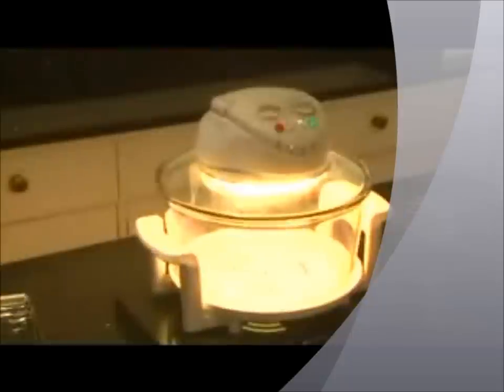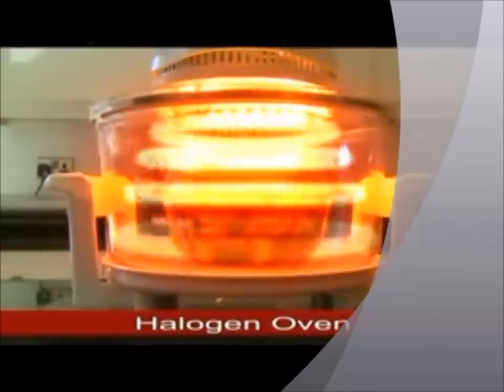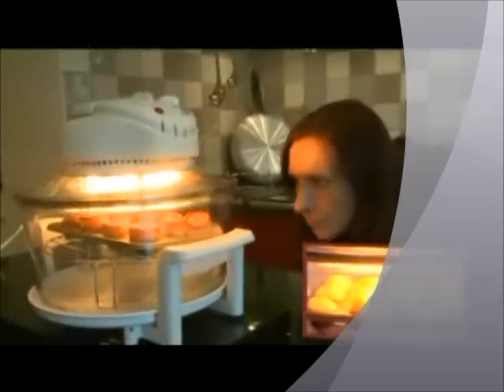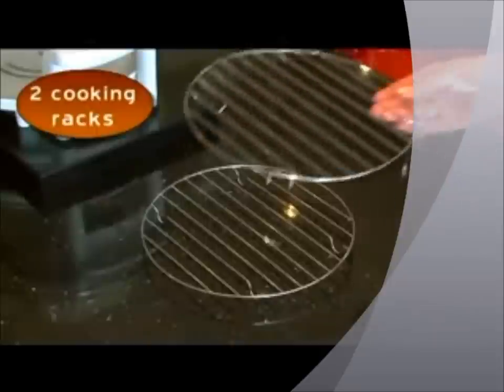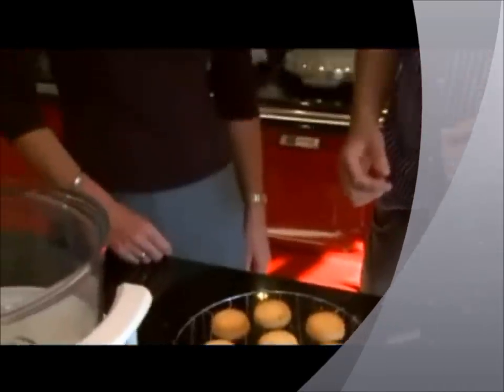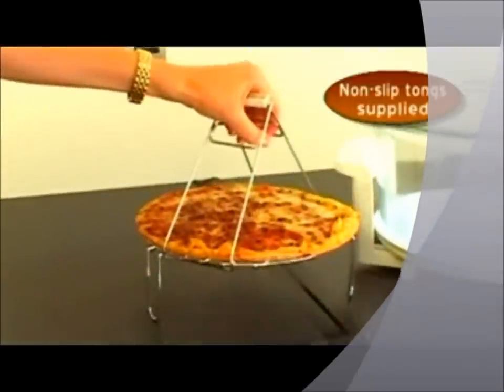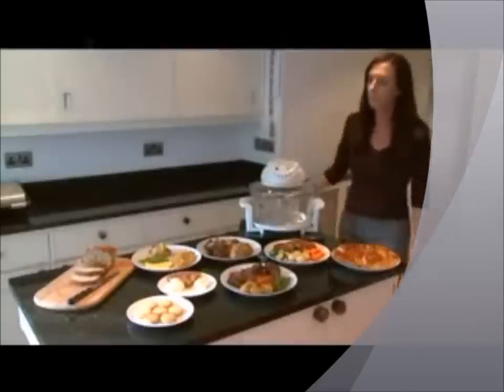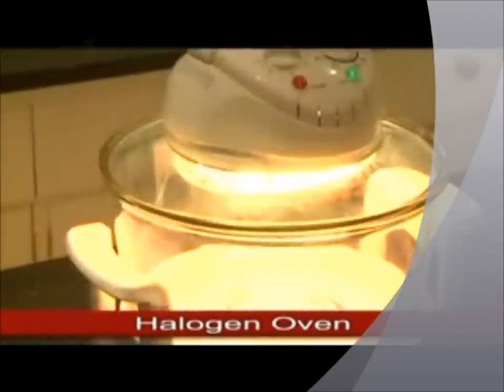Halogen_Oven.wmv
12 LITRE HALOGEN CONVECTION OVEN 1300W
"Accredited by the Good Housekeeping Institute''
''9/10 rating. Cooks food 40% faster than a conventional oven'' Sunday Mirror

The Original Halogen Oven takes the stress out of your kitchen. Get delicious, even cooking every time, with the speed and convenience of a microwave. The clever design has a self cleaning function, so there's no washing up!

This energy efficient oven will cook, bake or grill almost any food. The glass body allows you to see your food while it cooks, so you can get absolutely perfect results. It's energy efficient and portable, and comes with 2 racks so you can cook on 2 levels at once. It also allows fat to drain, making your meals not just tasty, but healthier too.

Features:
1300w power
2-3 times faster than conventional oven
Quick and even cooking for perfect result
60 minute timer dial
Variable temperature dial up to 250c
Power indicator
Temperature indicator
Includes: High rack, low rack and tongs
Safety cut-out